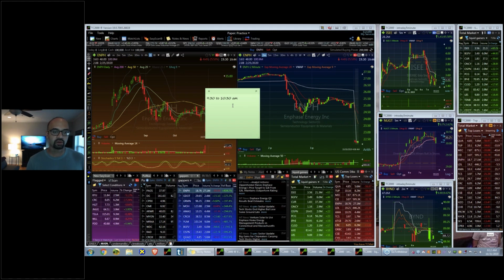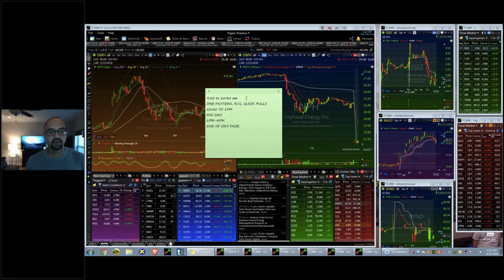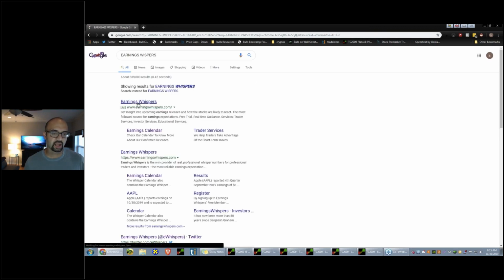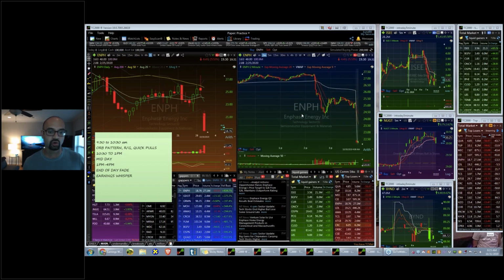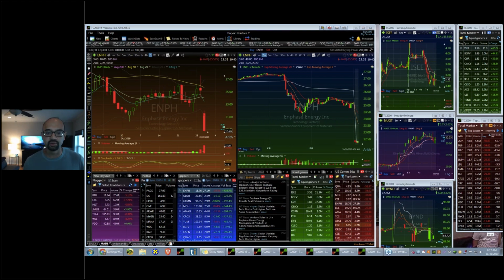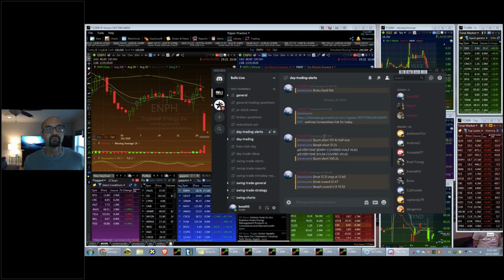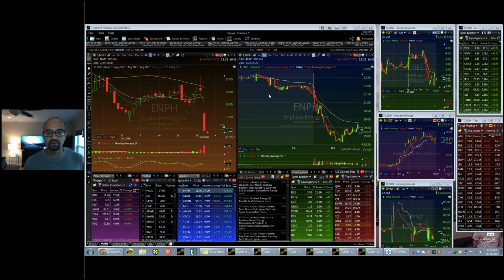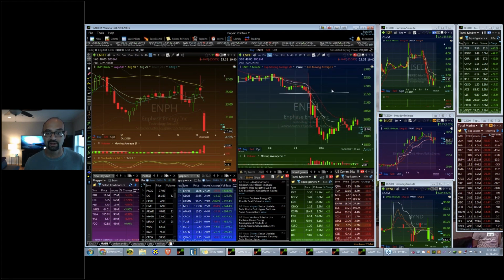How To Trade The End of Day Fade | ENPH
Most traders fail to look at opportunistic setups that form in the final hours of the market before close. In this trading lesson and recap video, we talk about how to trade the end of day short fade setup. We took this trade in ENPH to showcase this setup in action on the short side.